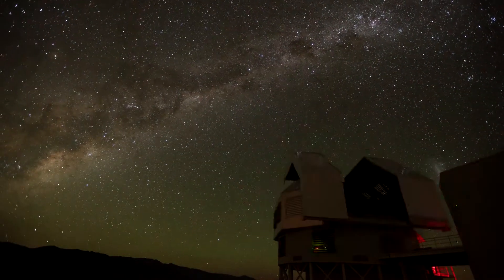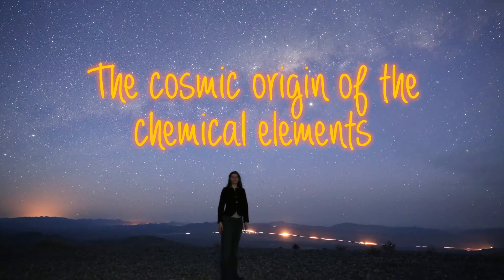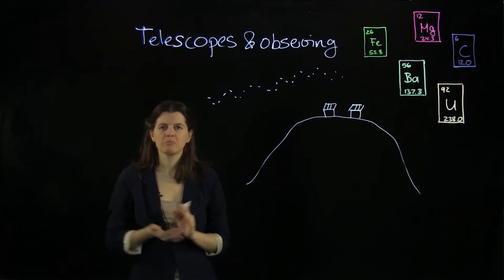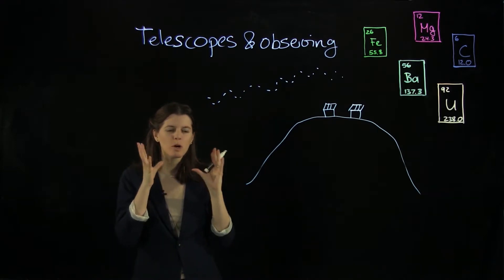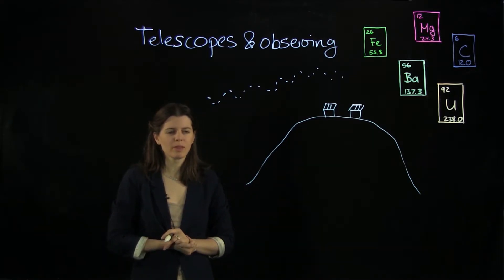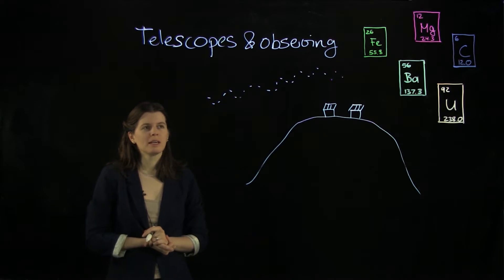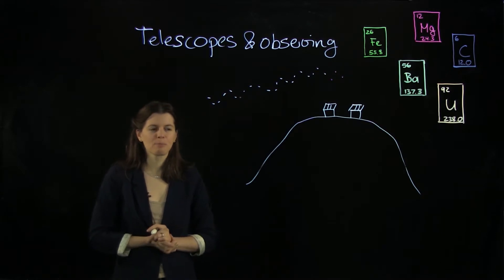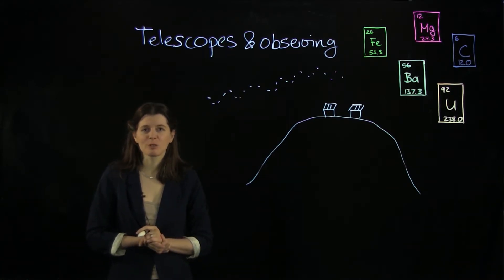Cosmic Origin of the Chemical Elements: Telescopes and observing (Ep. 10)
Episode 10:
For astronomers, spectrographs mounted on the largest telescopes are a primary tool to carry out their work. This is particularly true for stellar archaeology studies. This way the data needed for a chemical abundance analysis -- stellar spectra -- can be obtained. Some of the best telescopes in the world are the twin Magellan telescopes which each have a mirror that is 6.5m in diameter. They are located in Chile in the Southern hemisphere where the night sky is particular bright and beautiful to watch. For astronomers and lay people alike! Get a peek to what it means when astronomers go observing.